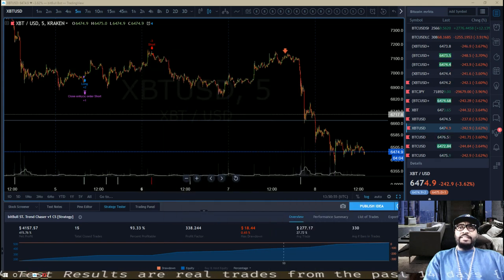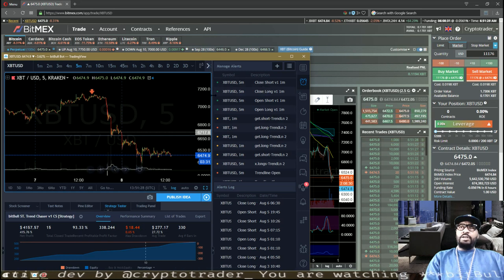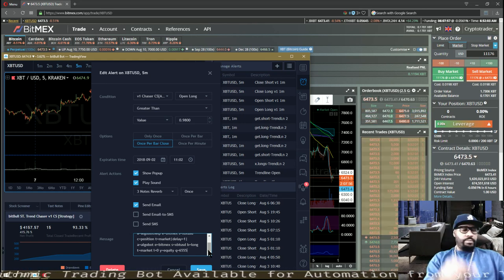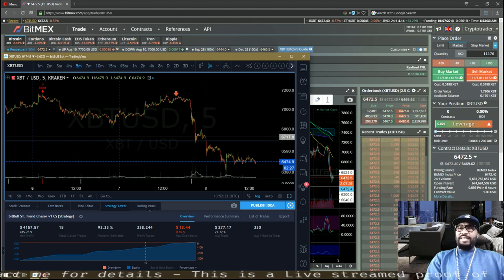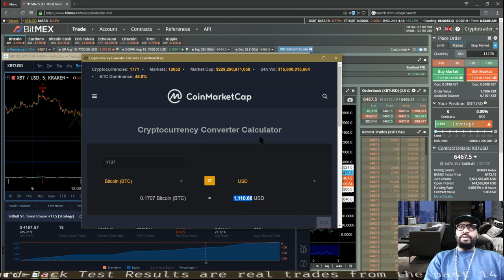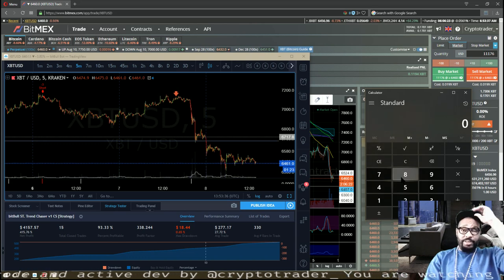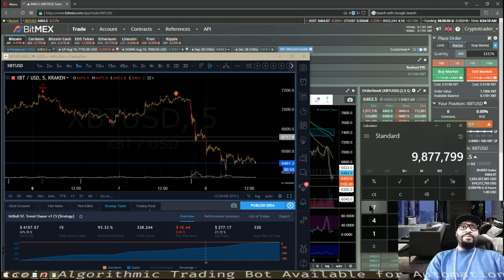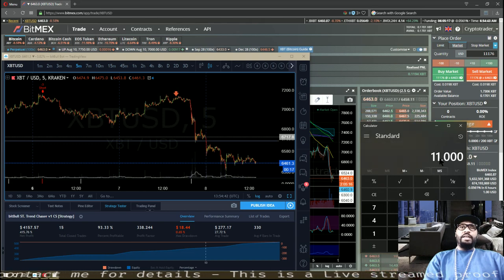SideNote 1 Day 4 Autonomous Bitcoin Bot bitBull Trend Chaser v1 8 8 18